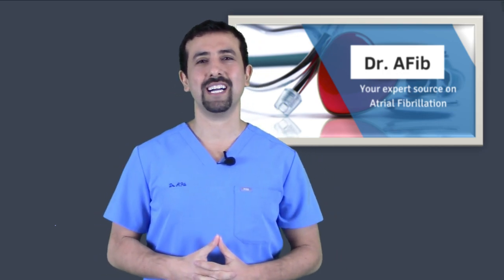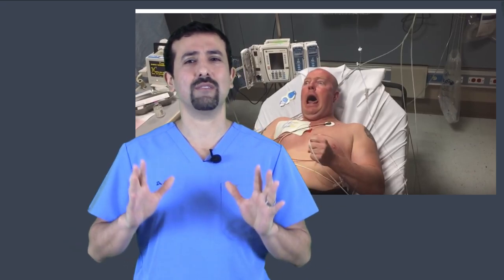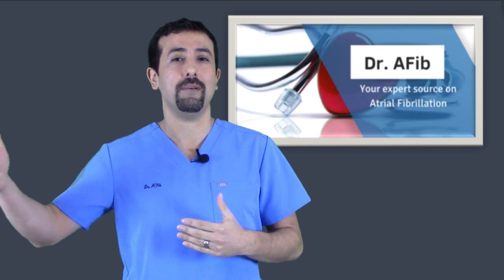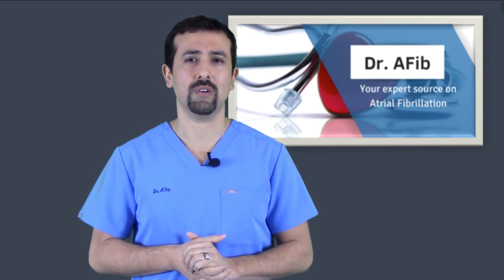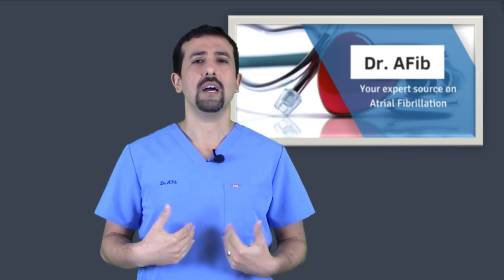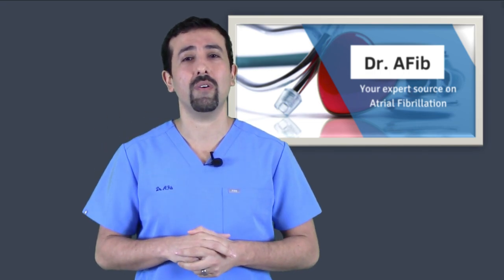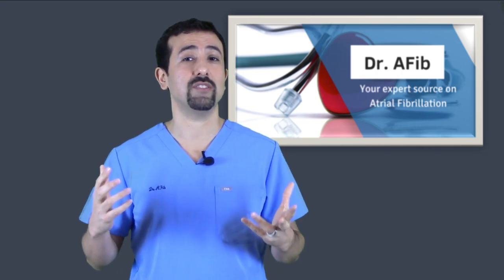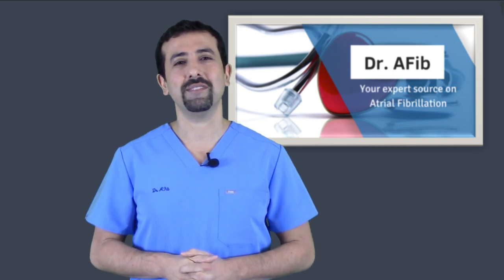Cardioversion For AFib - Get Your Heart Rhythm Back In Order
Get the #1 Ranked AFib Book on Amazon. Your Complete Guide to AFib gives patients with atrial fibrillation a thorough assistant to help you become an empowered patient in an easy to read, high yield format. View a sample file of The Essential AFib Book for every patient

How Does A Cardioversion Help With AFib? In this video I discuss my tips and common questions regarding why patients with atrial fibrillation can see positive results with a Cardioversion